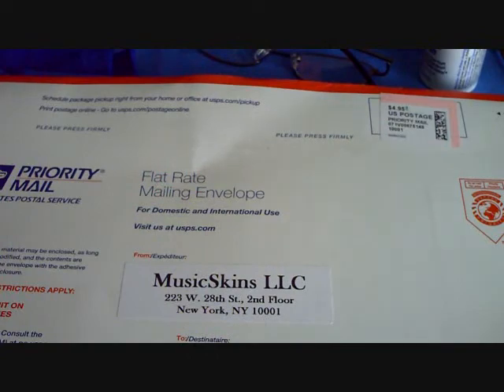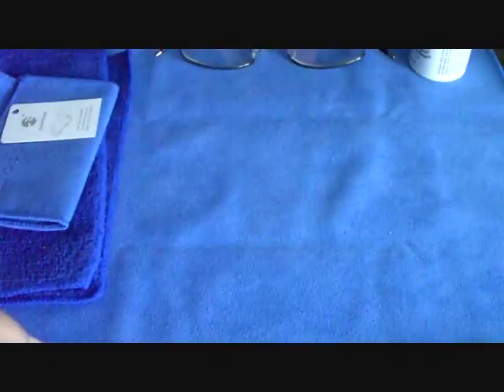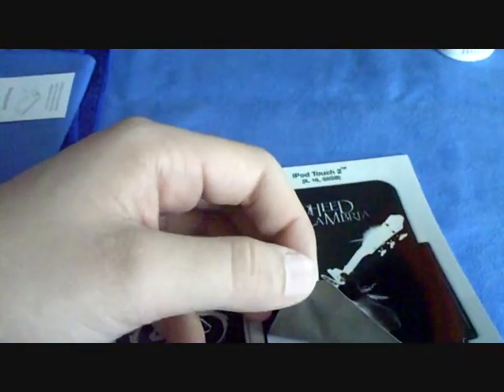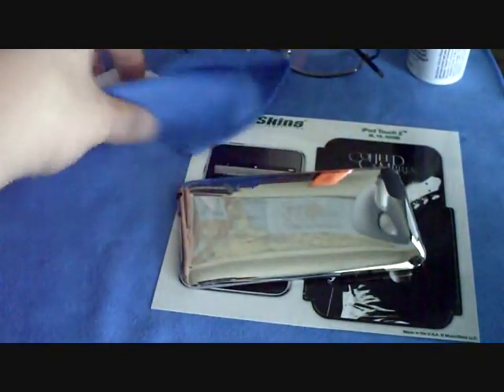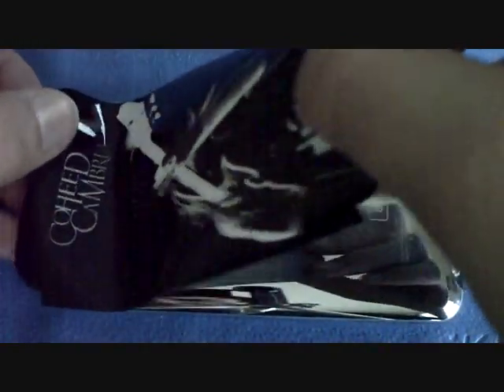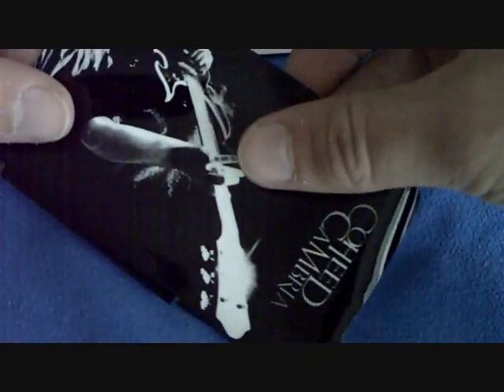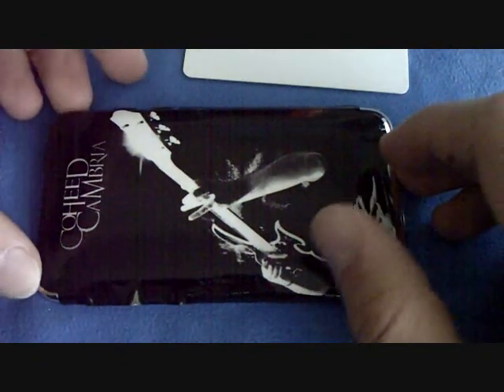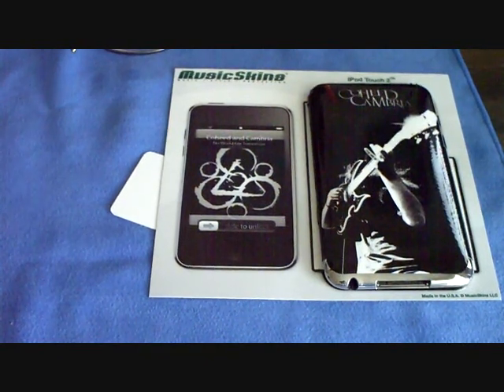Music Skins Unboxing and Install - iPod Touch 2G